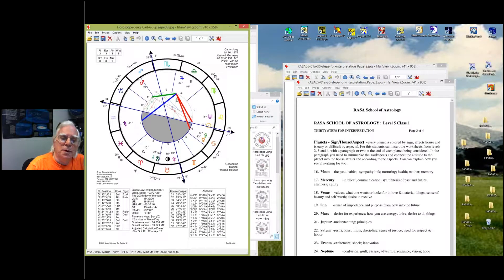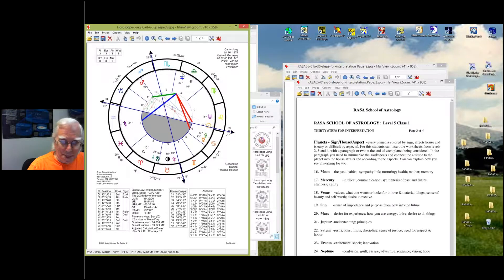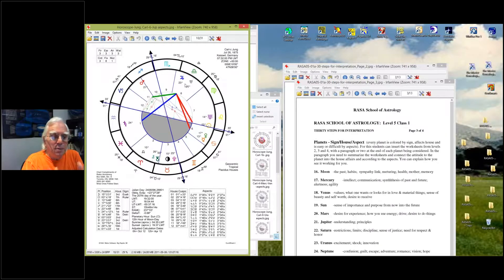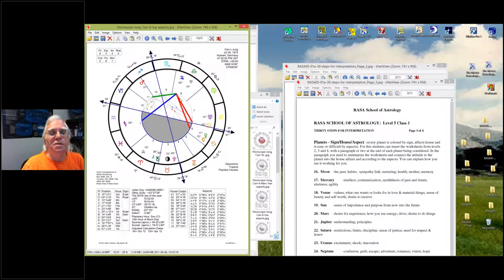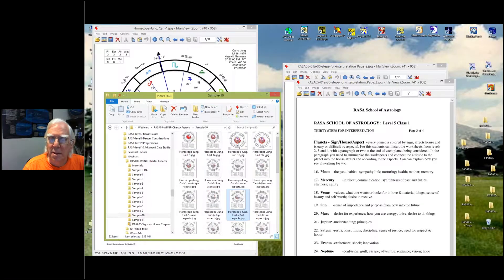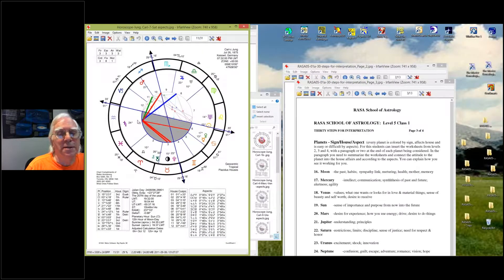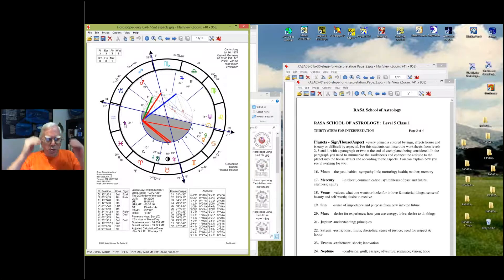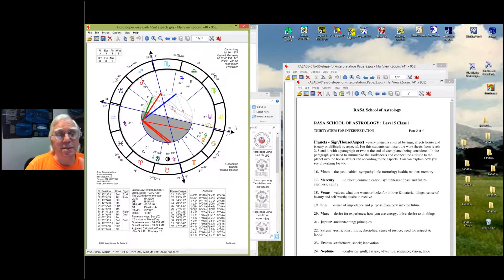RASA05 11 Natal Interpretation Carl Jung Part 7 of 9